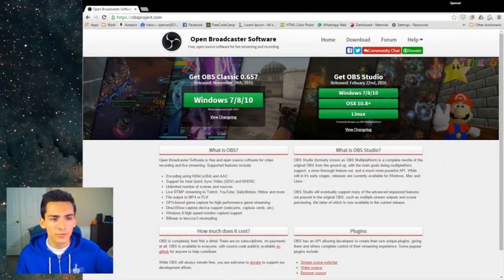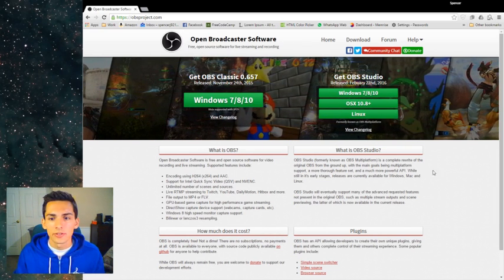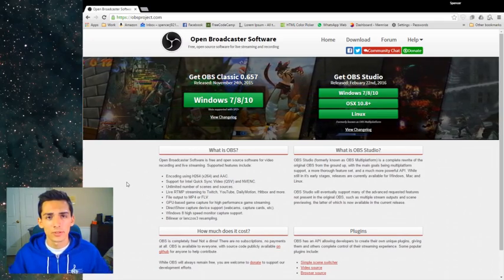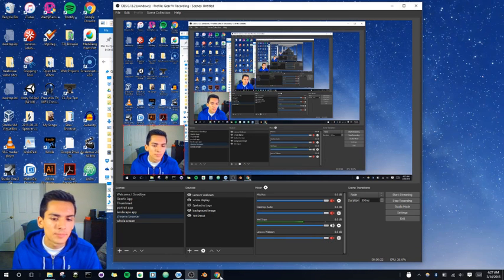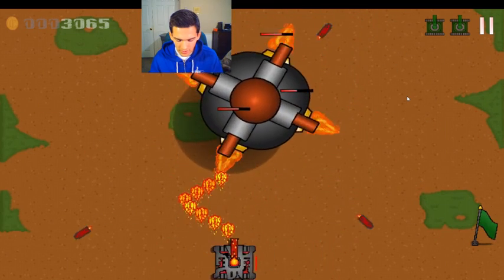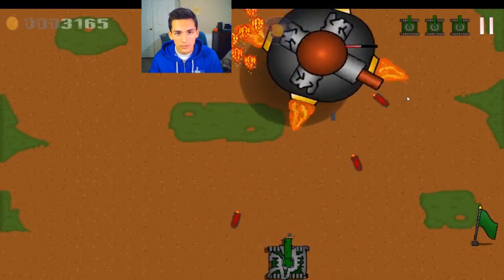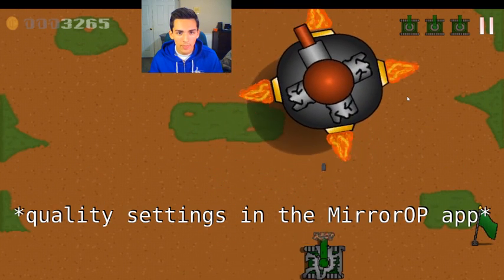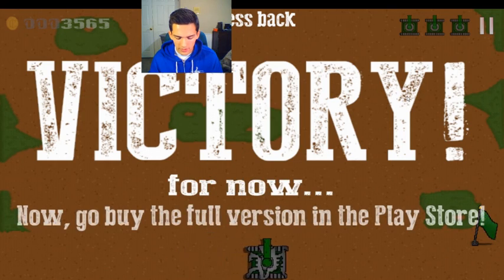Gear VR How to Record Phone Screen / Game play / Android / Samsung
I'm using my Note 5 and Gear VR for my videos. This is how I record my gameplay! SECRETS REVEALED ;)

I use MirrorOP Sender for Galaxy to send my phone screen to my computer. Then I use OBS Studio to record that window on my computer along with my webcam. Then I use Blender to edit my videos :)

MirrorOP is free to use. It will let you record for around 5 minutes before interrupting your recording. When you purchase the full thing there are no limitations.

A completely free alternative is ADV Screen Recorder. However, instead of sending your screen to your computer, it records your screen locally on your phone and saves the video to your phone.

Time Skips:
MirrorOP Sender for Galaxy ~ 0:23
MirrorOP Sender for Galaxy Settings ~ 2:15
ALTERNATIVE: ADV Screen Recorder ~ 5:06
OBS Studio ~ 7:01
OBS Studio quick look ~ 8:02
Recording Gameplay for Lone Tank ~ 9:16
Blender ~ 10:33
BYYYE Like | Comment | Follow | Subscribe! ~ 11:14

Try Lone Tank for FREE!